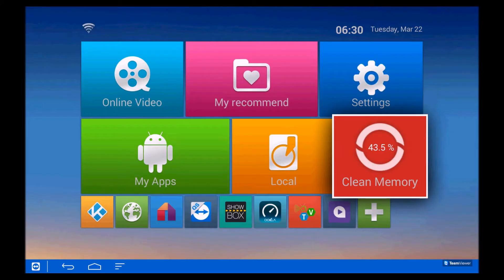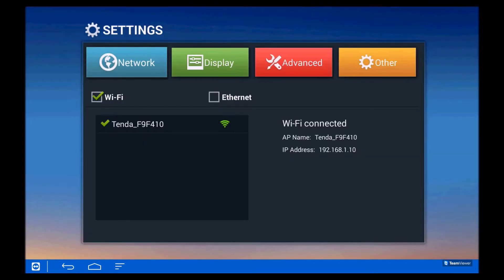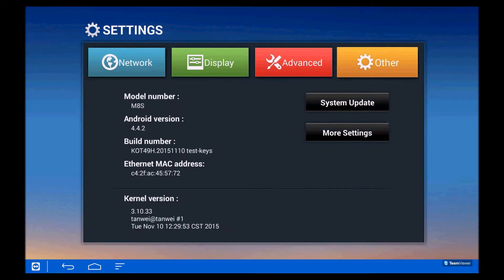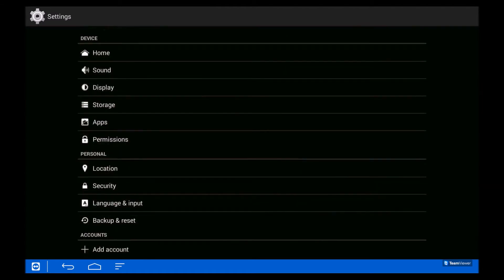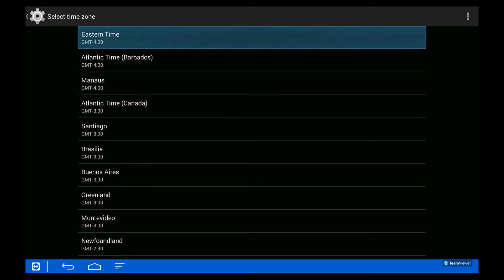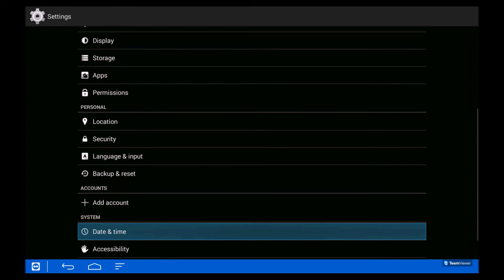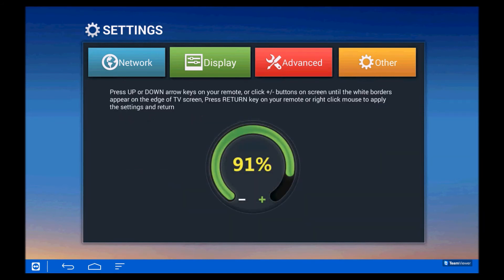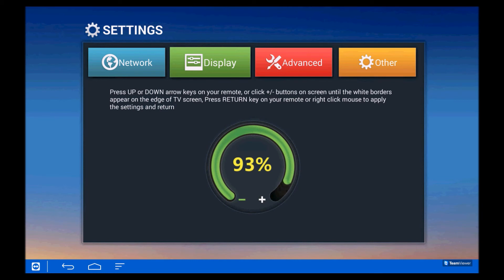Androidtv.ie - M8S Android TV Box Setup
Setting up your M8s Android Box,
Setup your Wifi or Ethernet,
Setup your Date and Time,
Setup your Display.